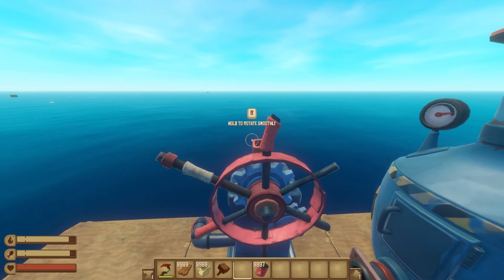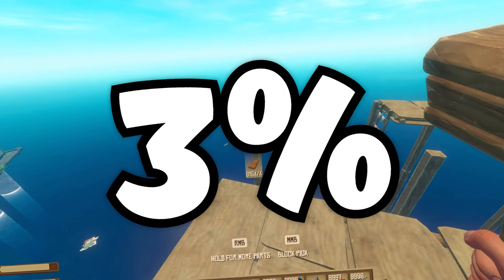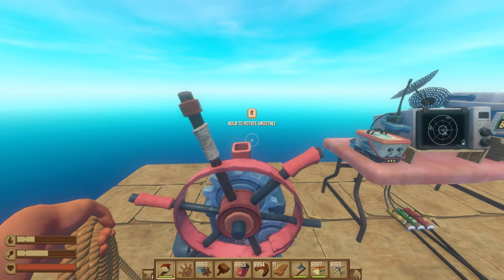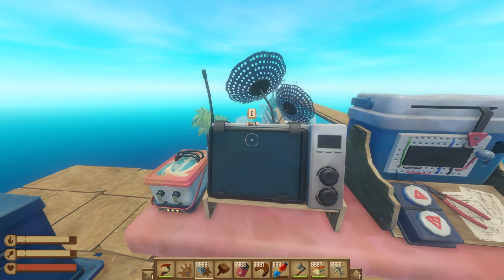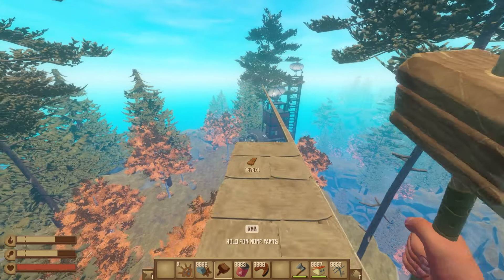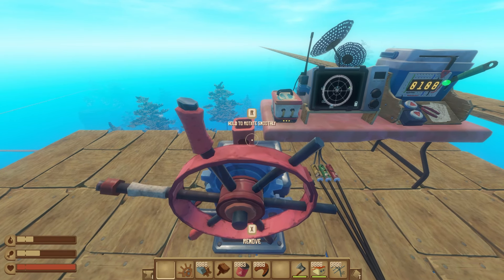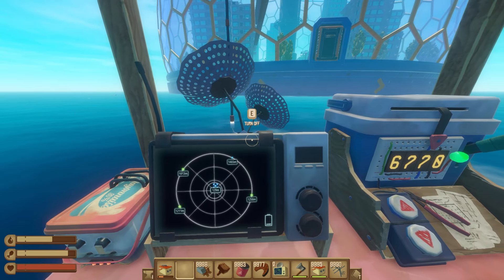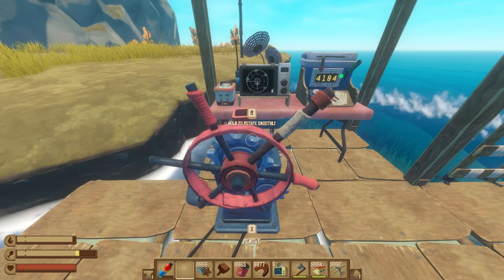This Raft Can Beat The Game In 5 Minutes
This might be the greatest raft I, or anyone, has ever built.
This game just keeps on giving and I love making the worst/best rafts you can possible build just to see what happens. I can't wait to see what I can do next!